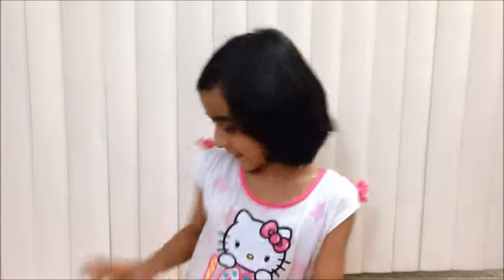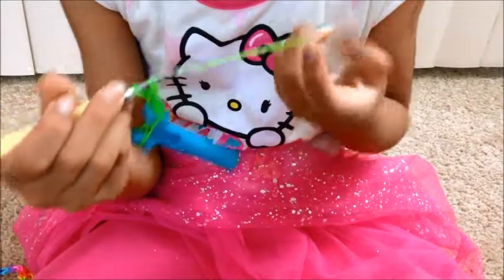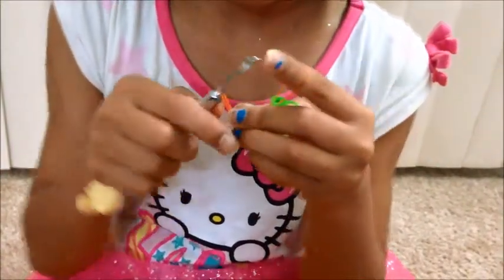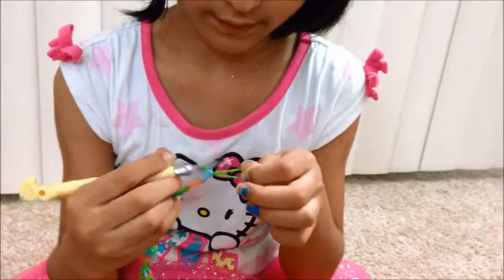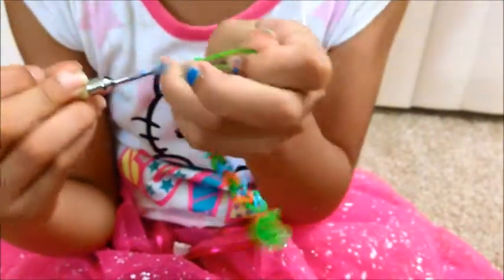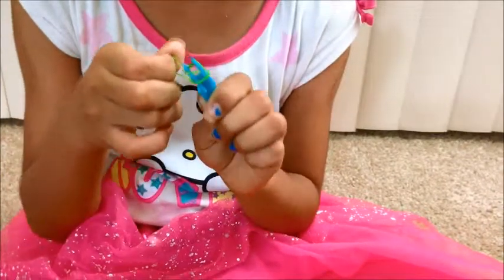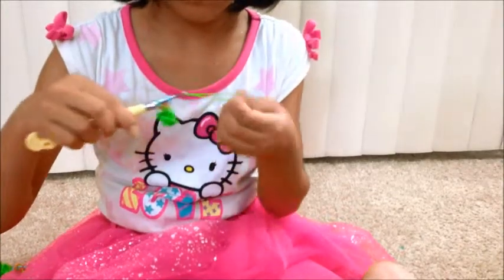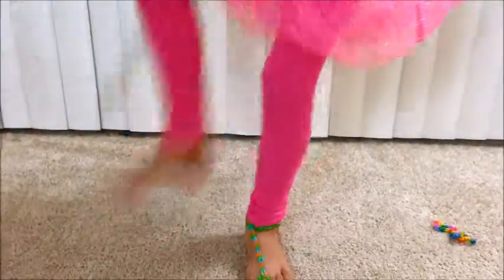Rainbow Loom - Barefoot Sandals by Renuka (My 6 Year Old Daughter)